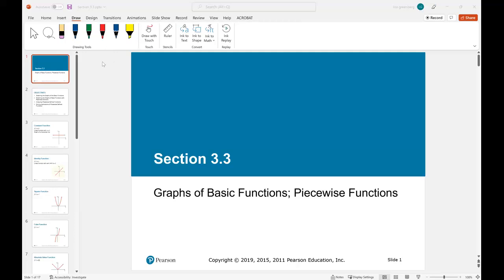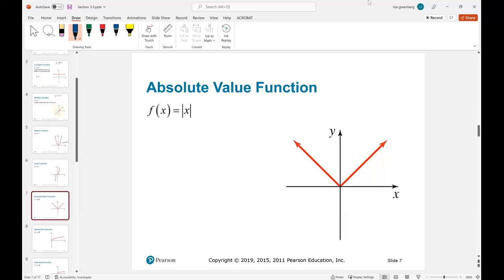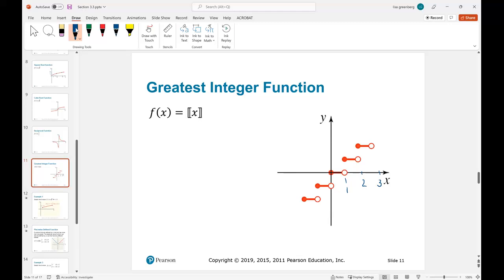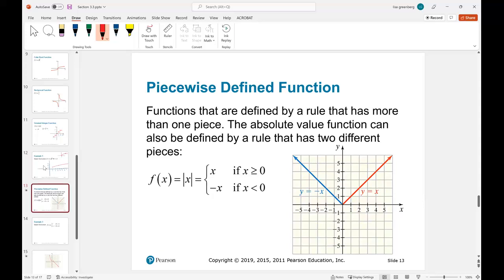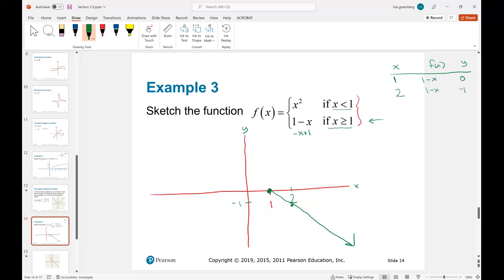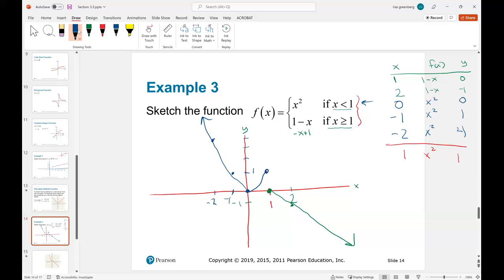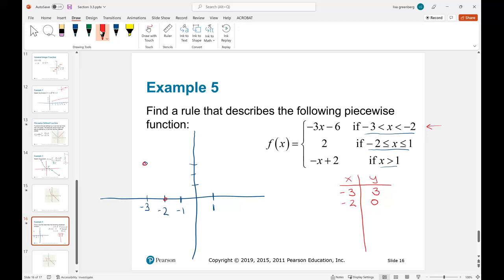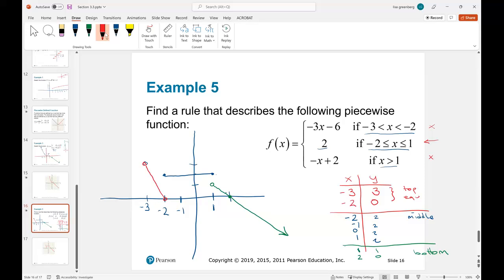3.3 Graphs of Basic Functions; Piecewise Functions